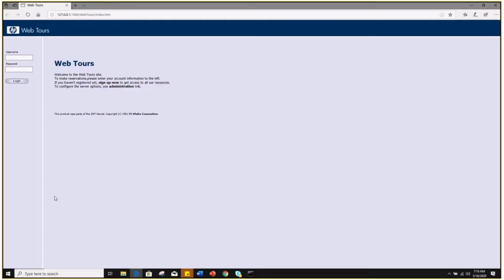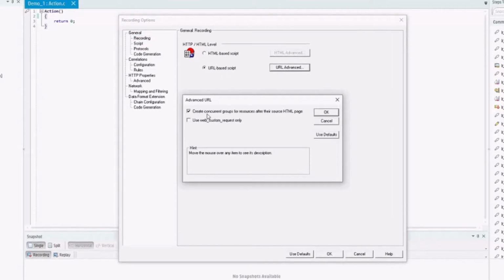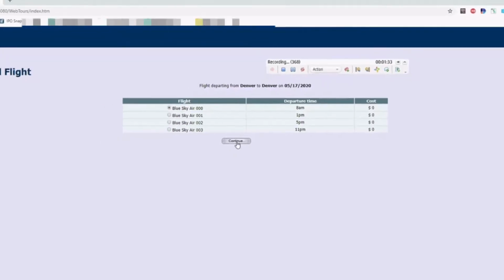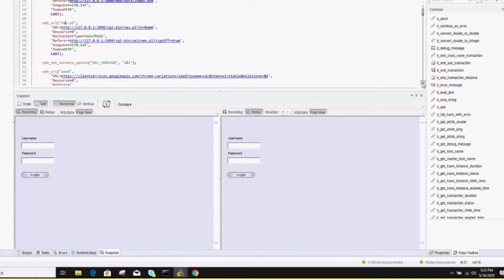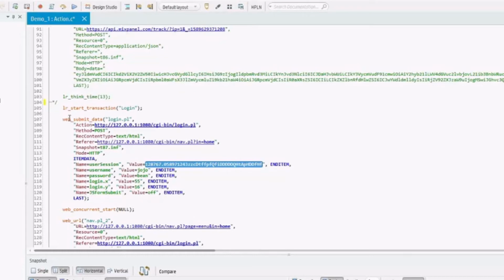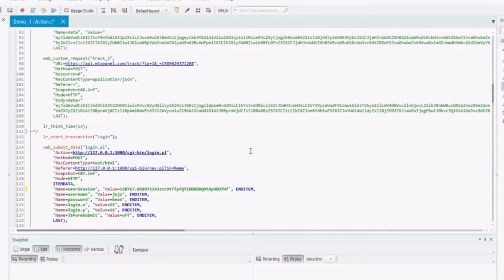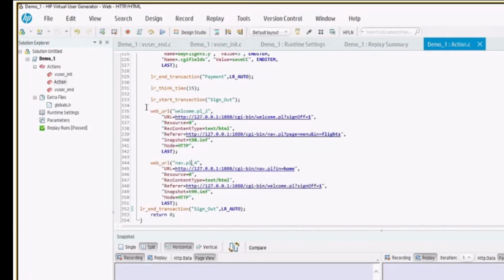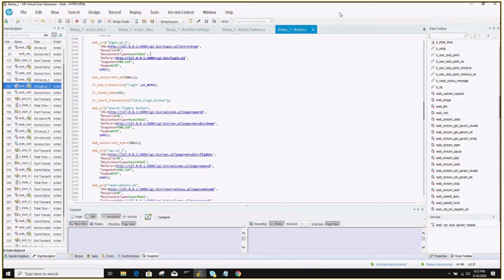How to create script using VuGen - Live Demo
Vugen is one of the component of Load Runner which is used for script creation.
If you want to know about load runner and its component then I recommend to watchj my below video.

This video provides you with following information
1 ) Introduction to Vugen  Interface
2) How to record a script
3) How to debug a script
4) How to do basic correlation
5) Other features available in Vugen